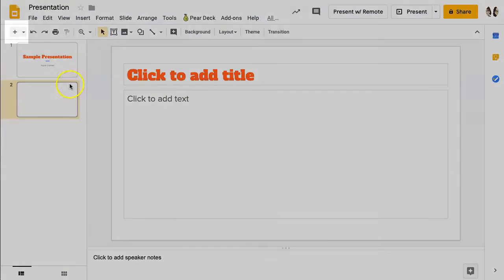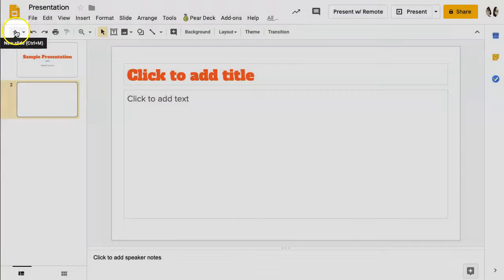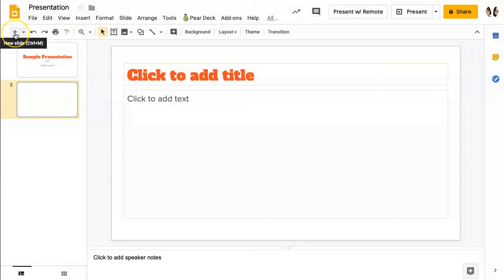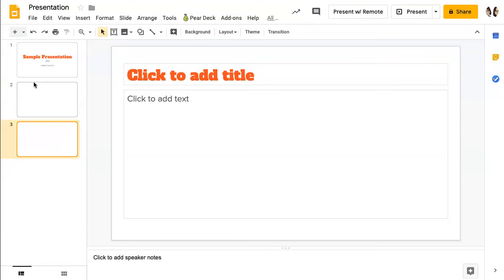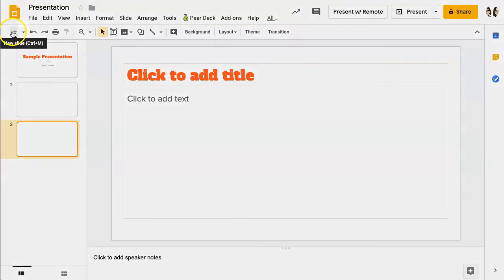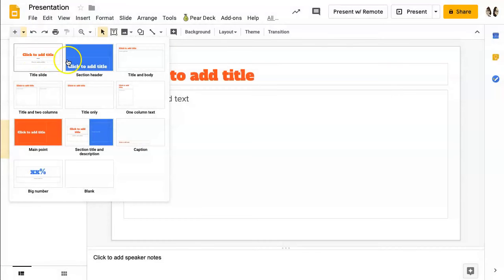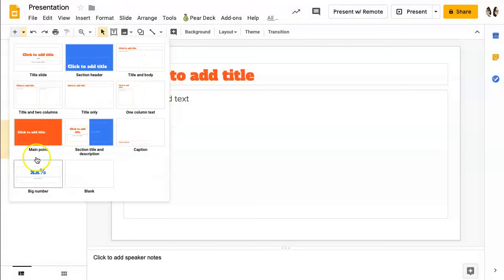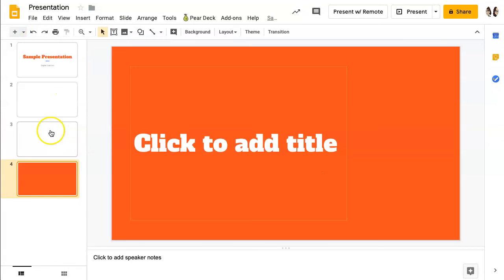Slides: Insert a New Slide